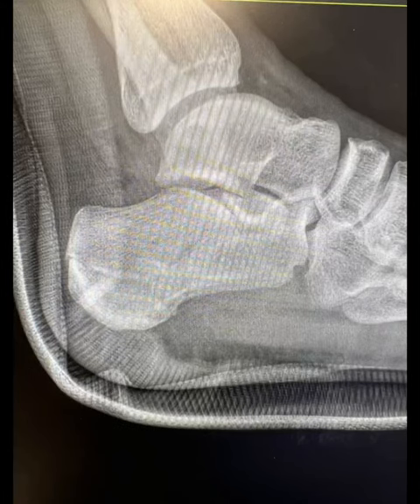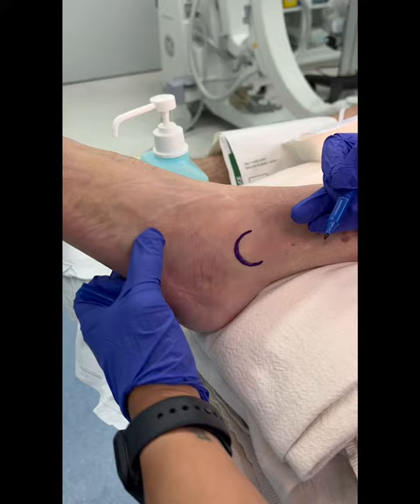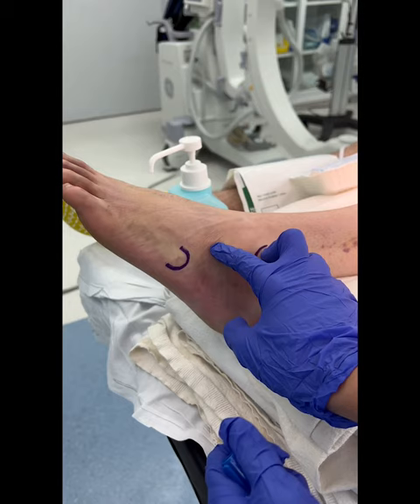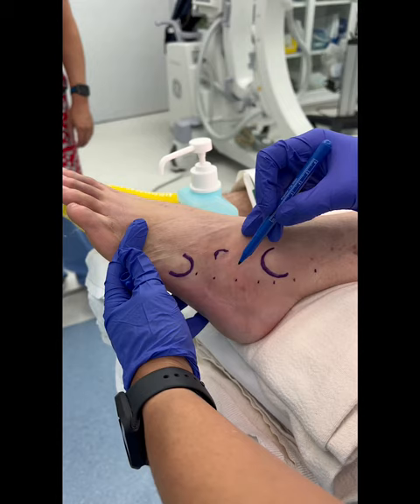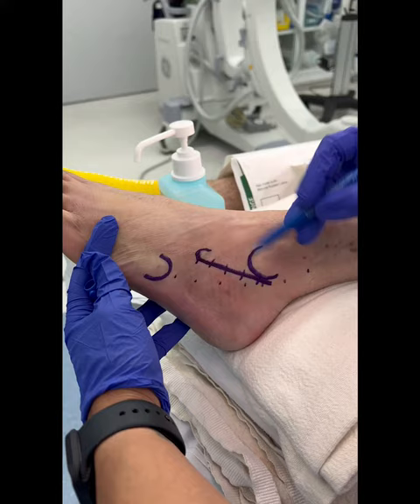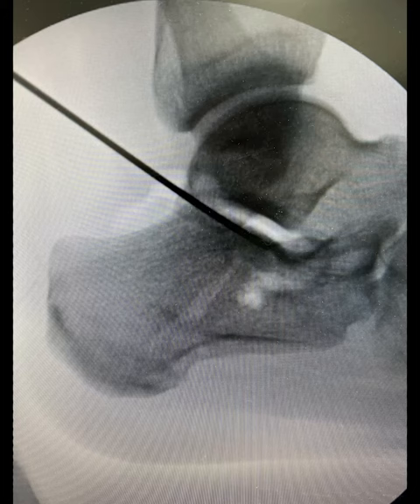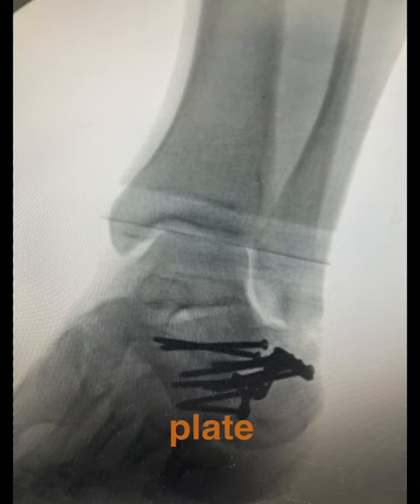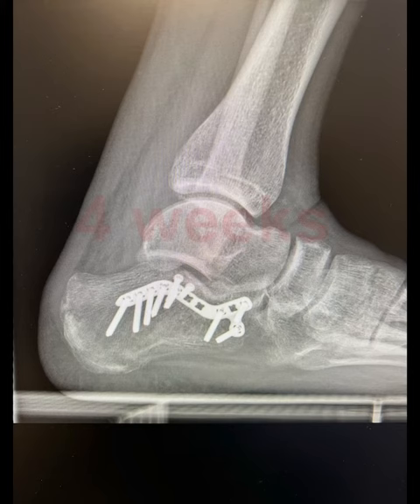Sinus Tarsi Approach to a Calcaneal Fracture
Sinus Tarsi Incision
Calcaneal fracture

LA’s Foot and Ankle Surgeon